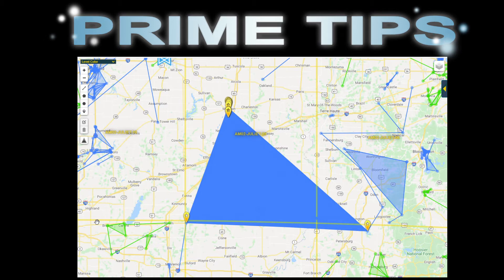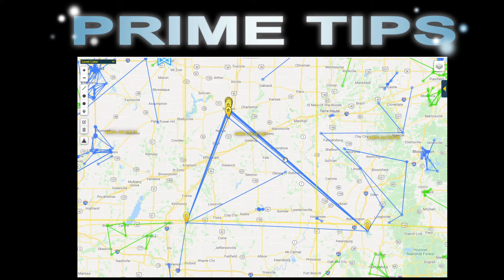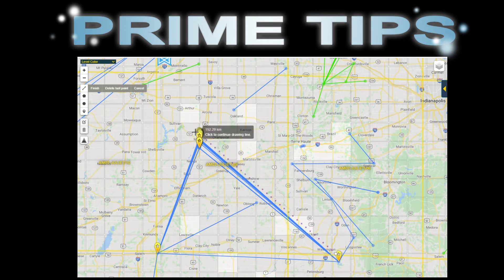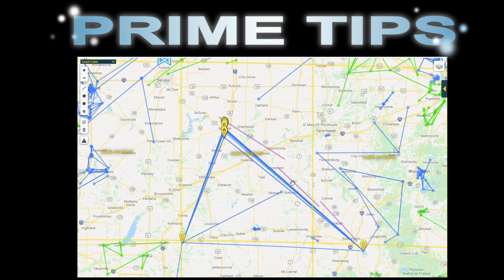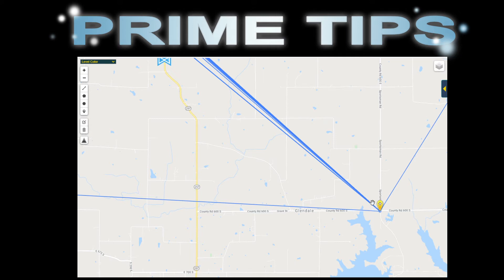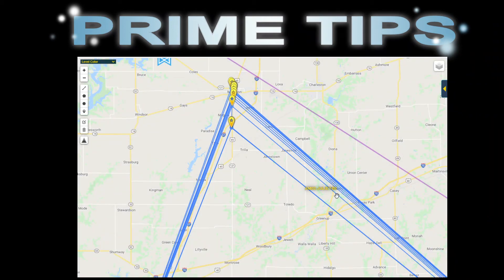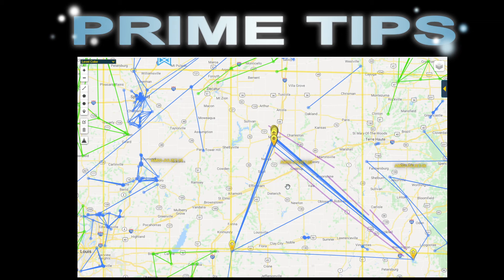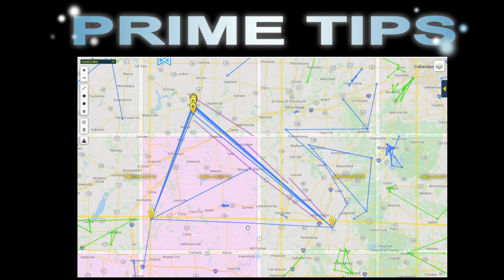E045 - Operation on a Rail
This time we look at using strategically placed links called rails to protect a fielding operation.  We also look at how to battle a rail if you think  you see one in use by the opposing faction.

Submit a Tip or Make a Request and we will make sure to make you famous if we use your tip.